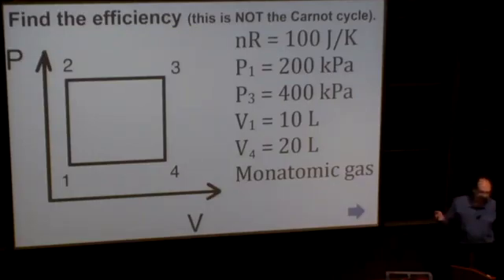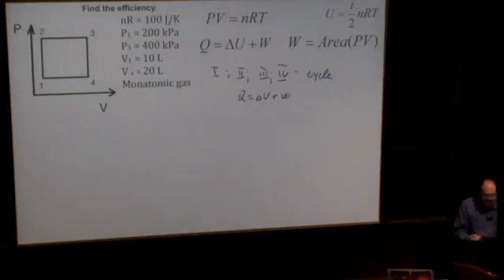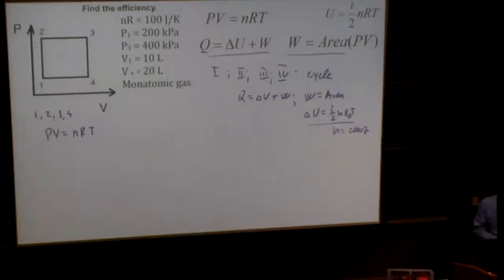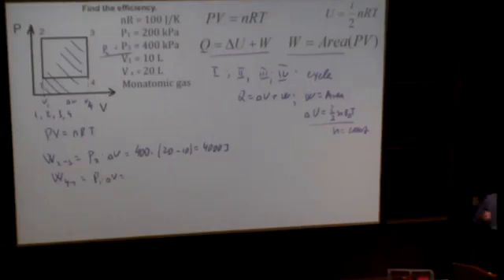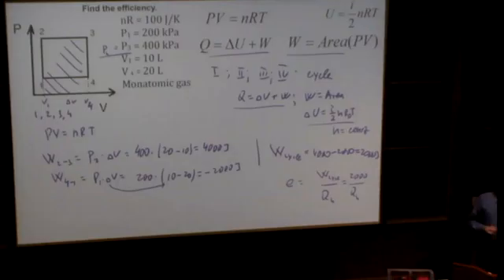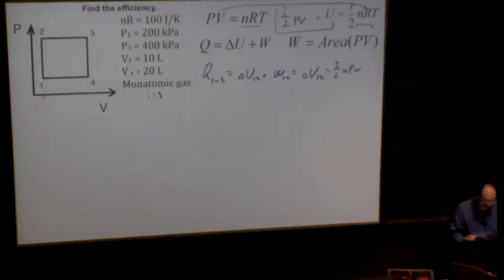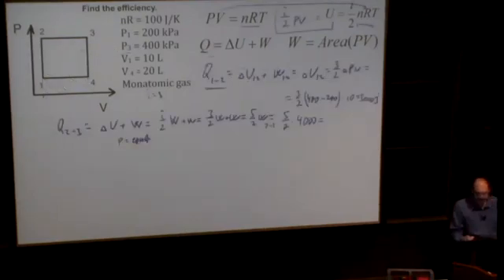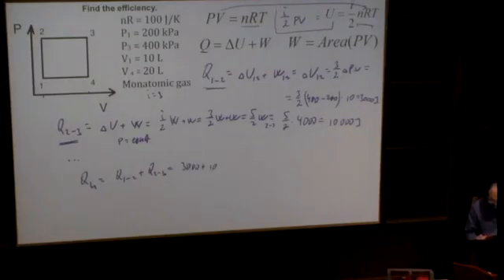Climate Change Monoatomic Oxygen missing electrons Non Carnot Cycle Engine Efficiency Calculation